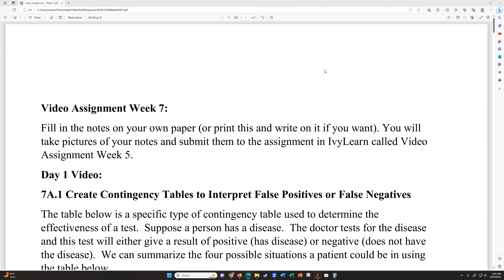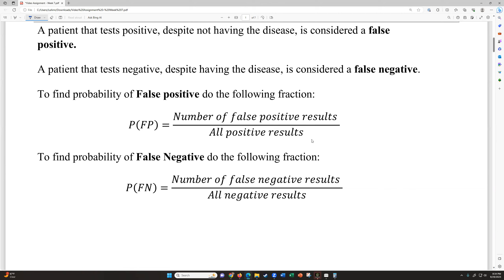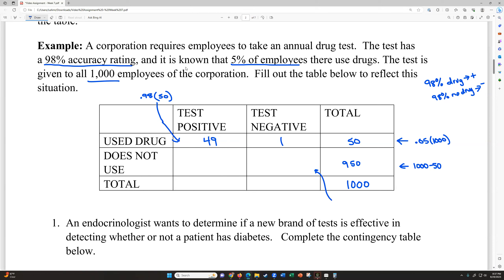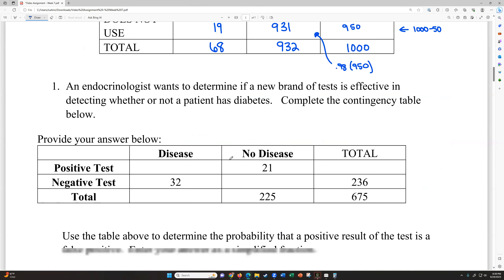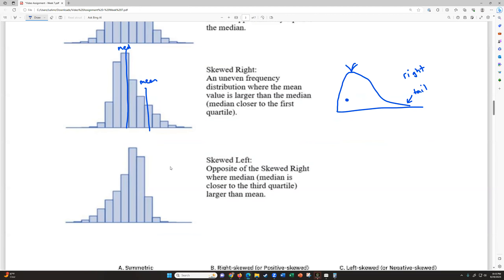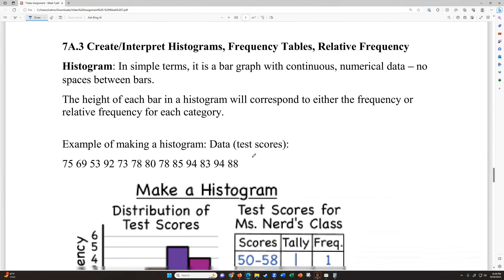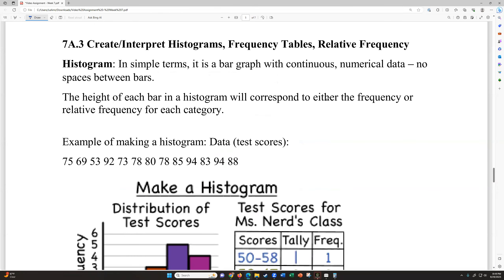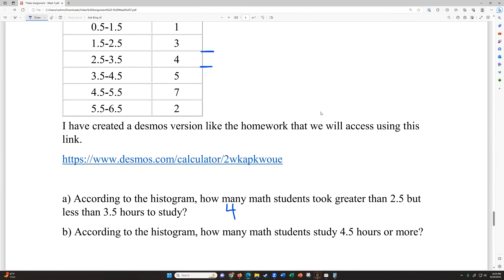Week 7 Video Assignment Day 1